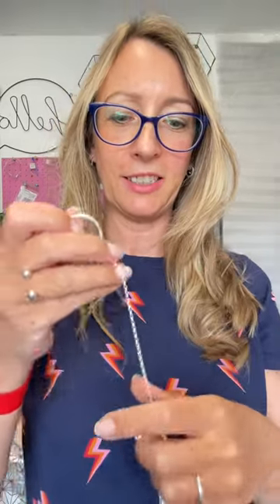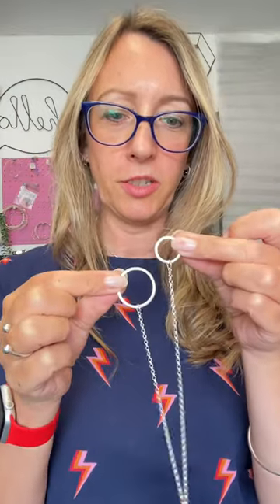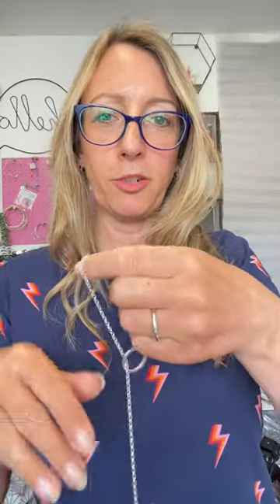How to wear the Orbit Lariat Necklace lariatnecklace #